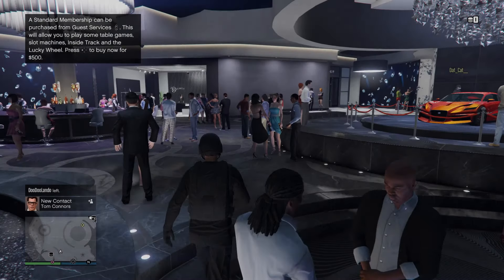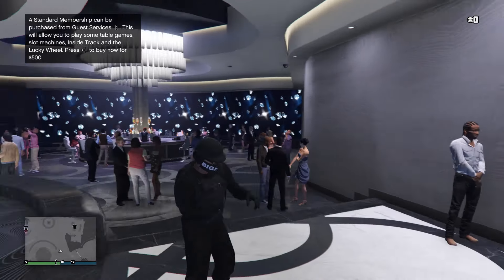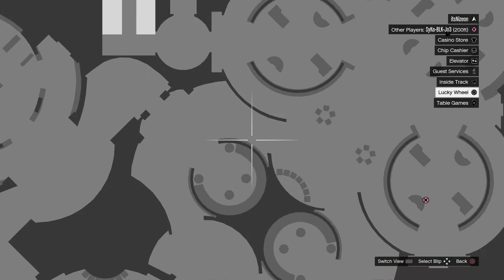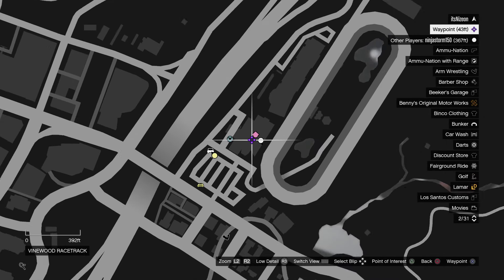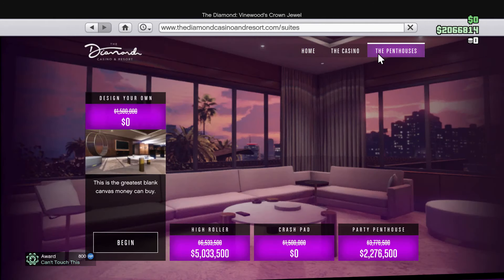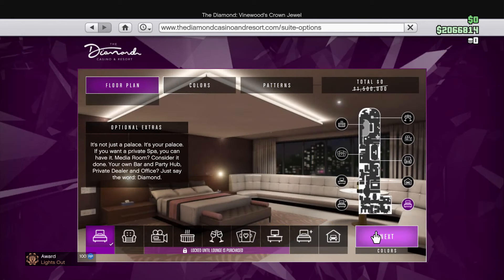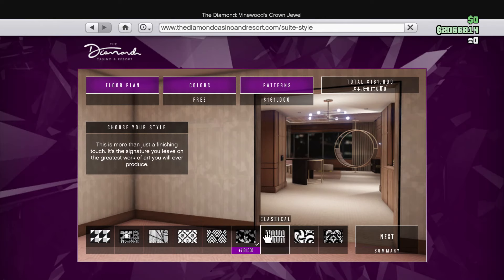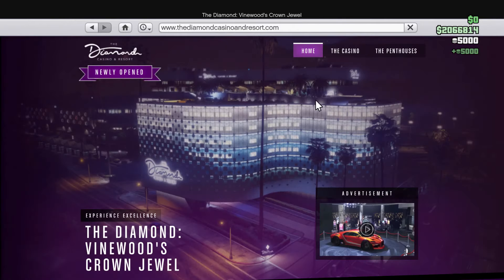HOW TO BUY A PENTHOUSE IN GTA ONLINE 2025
HOW TO BUY A CASINO PENTHOUSE AND START DOING MISSIONS IN GTA 5 ONLINE (THE DIAMOND CASINO & RESORT)

➜My Intro and Outro Music:
-Intro: (INSTRUMENTAL) - DJ Mustard - Baguettes in the Face (ft. Nav, Playboi Carti, A Boogie wit da Hoodie)

-Outro: Lil Tecca - Ransom Instrumental (ReProd. By IvanTheProducer)